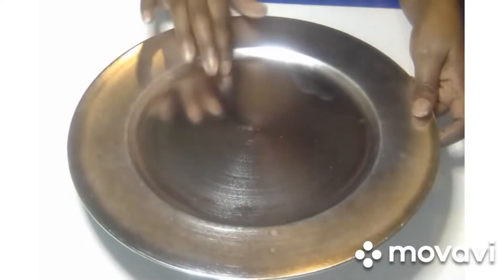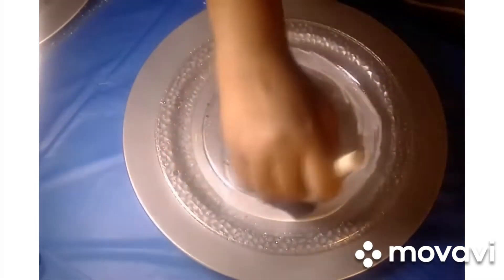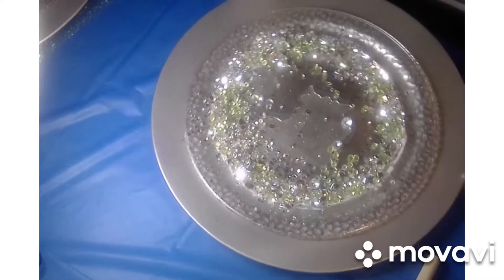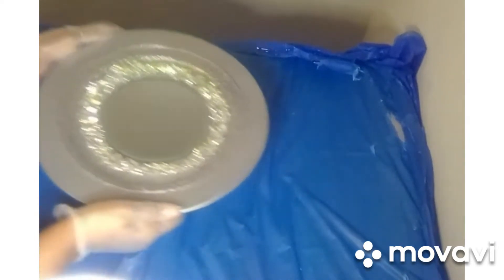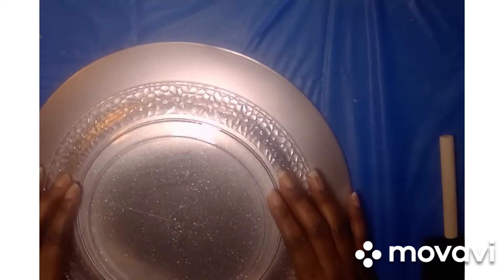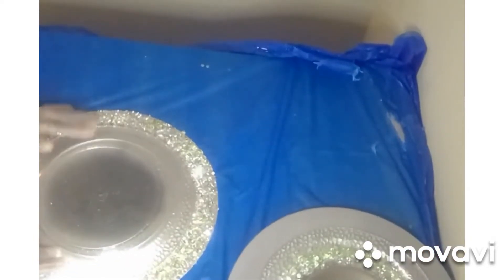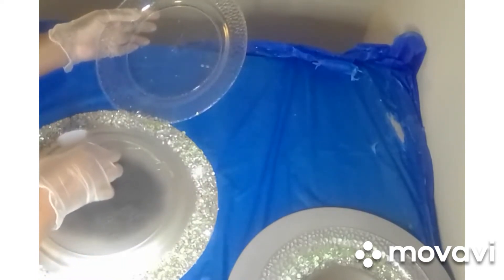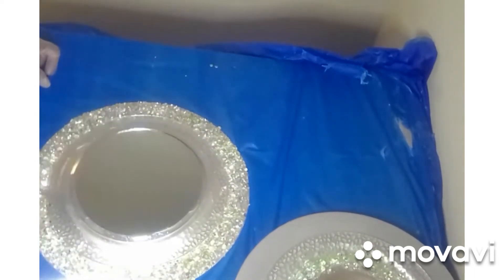Brilliant way to use Dollar Tree chargers | Mirrors and Glam Glitter | Beautiful Wall Decor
I've DIY a beautiful glam wall decor piece using Dollar Tree chargers and all items. Using simple affordable items like a charger plate, glitter, glass gems and a mirror l  I think it turned out beautiful!

   Dollar Tree
Charger plates
Clear Plastic plates
Foam sponge brush

     Walmart
Mod podge gloss
Flat glass marble gems 15 ounce 80 CT
Silver Metallic spray paint

Glam glitter my special blend
or you can use regular glitter your choice
Command picture hanging strips
Epoxy or glue
6" round beveled mirror Michaels
7" round craft mirrors #112532 Hobby Lobby

       From Intro Maker
Intro Template Created by Lynx2D
Music Witt Lowry - I Could Be